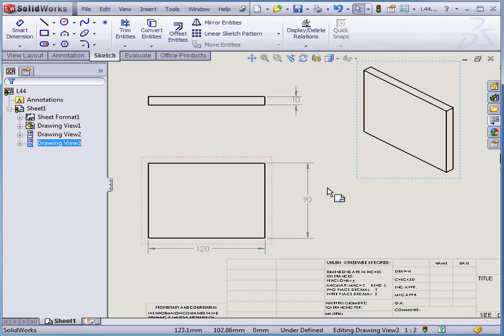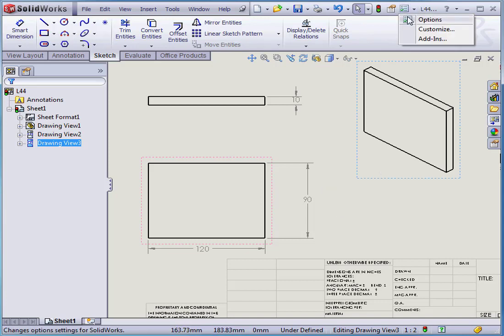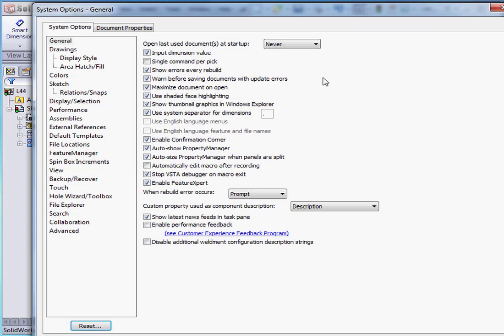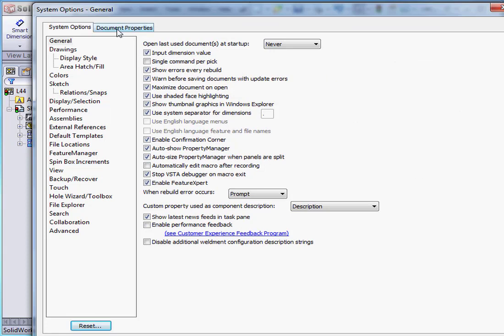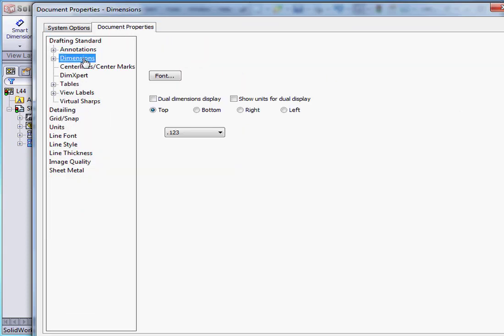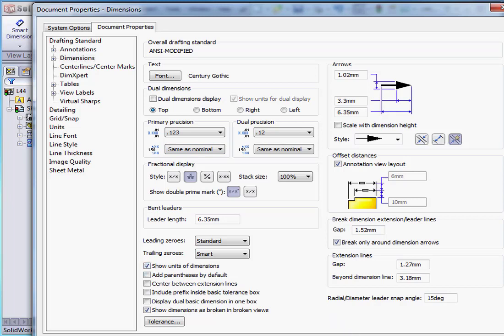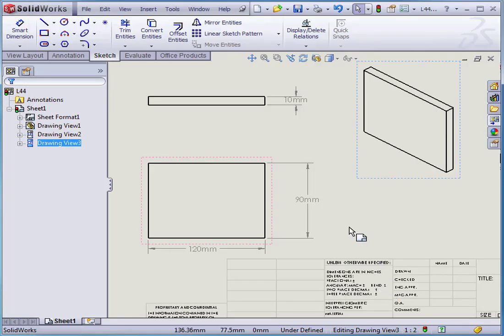SOLIDWORKS Drawing 48 ( Show Dimension Units )